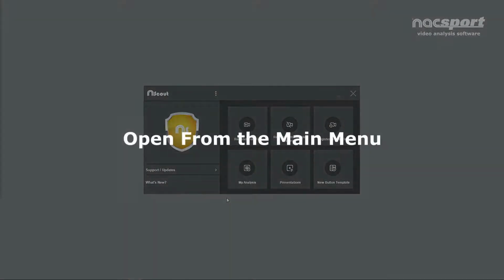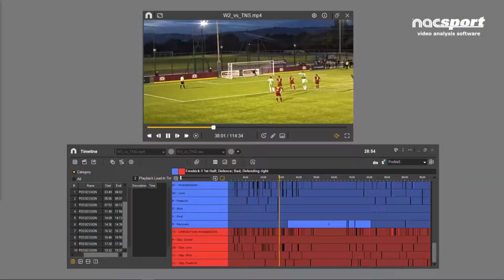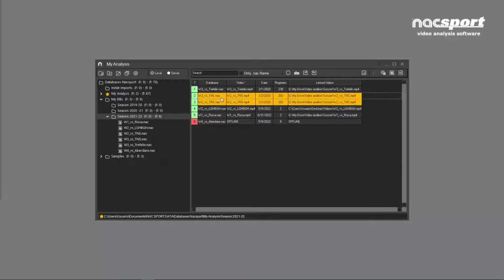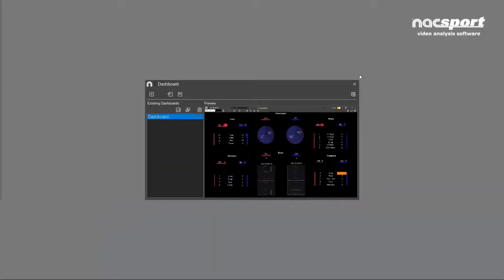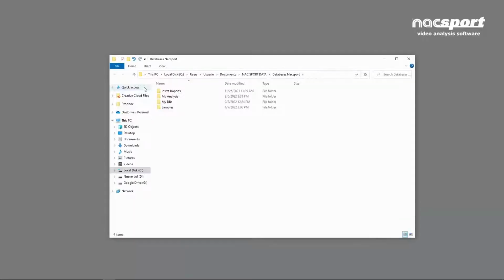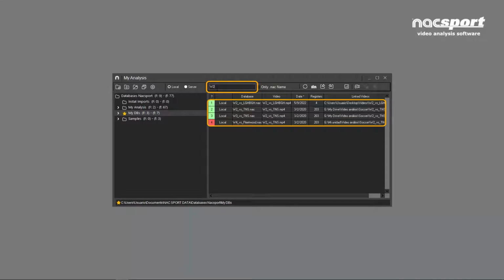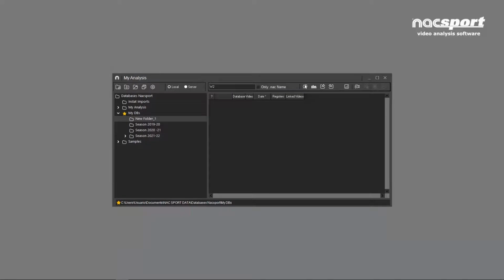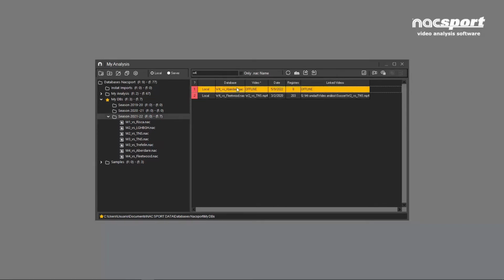View Analysis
▶️The View Analysis section (previously know as My Analysis) of Nacsport serves as a library for your analysis work. Here you can get quick, easy access to all your videos, data and works in progress. This video gives you an overview of this area and walks you through all the tools.

⚙️ Tools:
00:00 Intro
00:47 Overview
04:05 Storage Folders and the Importance of Good Organisation